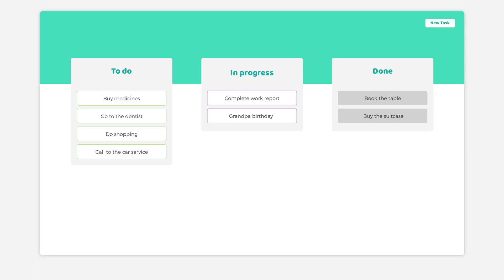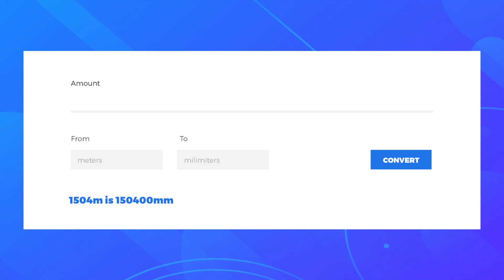9 React.js projects for beginners, to practice your frontend skills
In this video, I'm going to share 9 amazing React.js projects for beginners to start creating your coding portfolio as a front-end developer.

In each of the projects, you'll be able to use your React.js skills, but also Javascript, HTML and CSS will be useful.

Also, keep in mind creating your Github repository where you could keep your code and share it with your future employer.

LINKS:
The written version of the article: